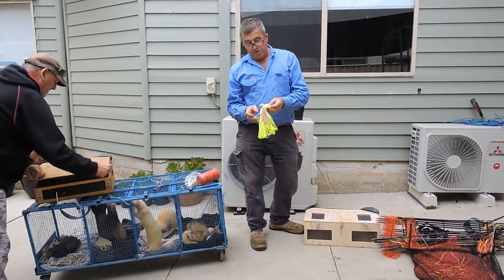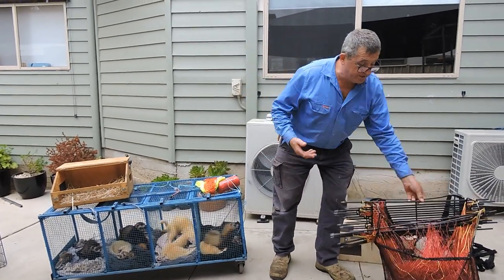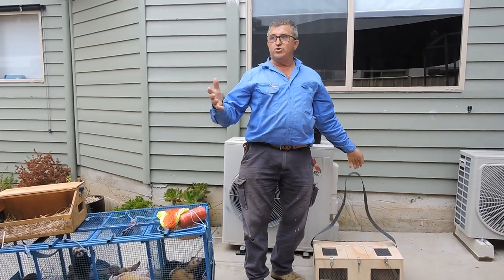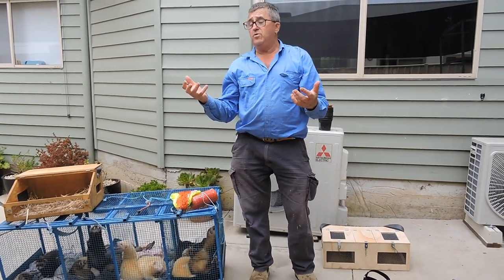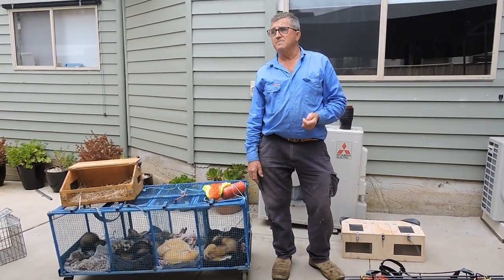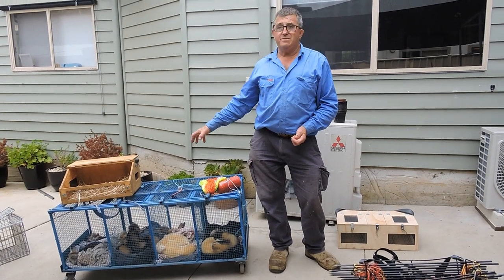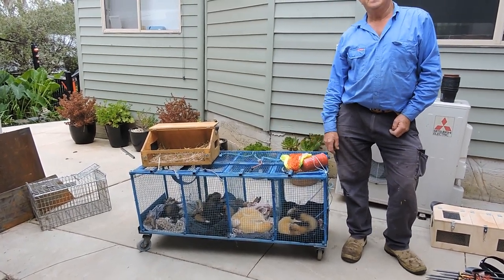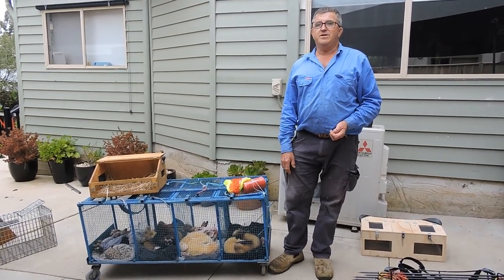A HUNT IN BENDIGO WITH PETER TAYLOR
PETER TAYLOR CAN SUPPY ALL FERRETING NEEDS AND CAGES FOR YOUR FURRY HUNTERS OR PETS.
FACEBOOK FERRET NETTING & EQUIPMENT AUSTRALIA.